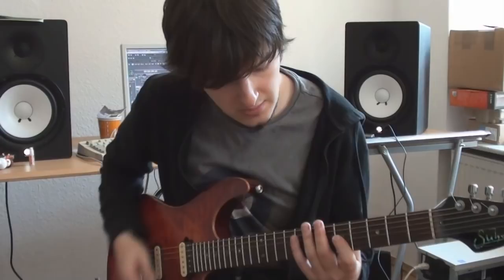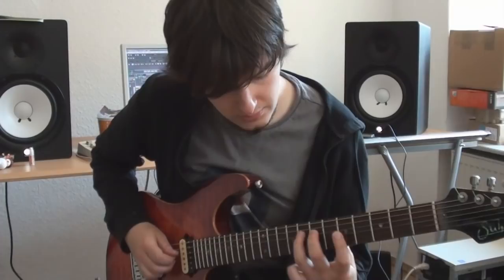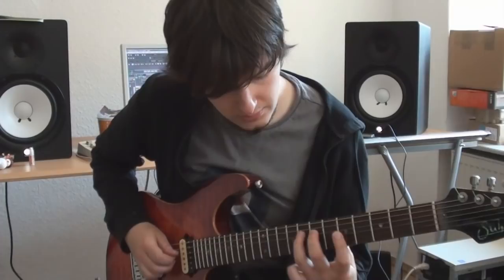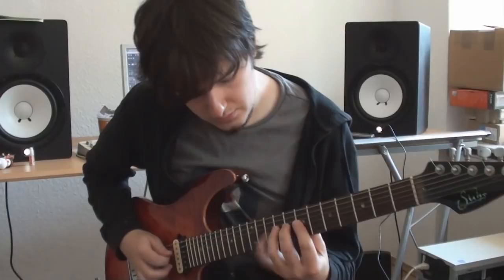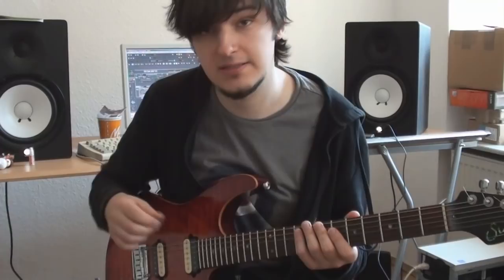Fusion Licks Guitar Lesson #5: Long Tom Quayle Legato Phrase (with Hybrid Picking)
Thank you TOM QUAYLE for letting me do this. You're an amazing guitar player and friend!

Tabs will be up in a minute.